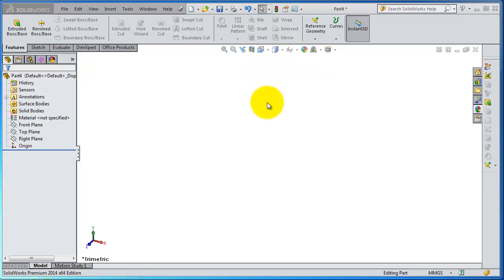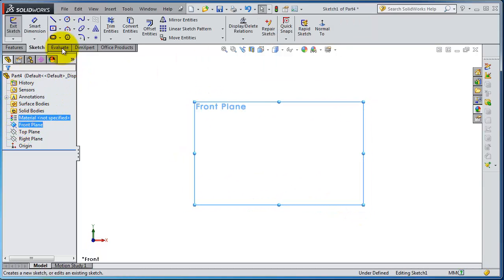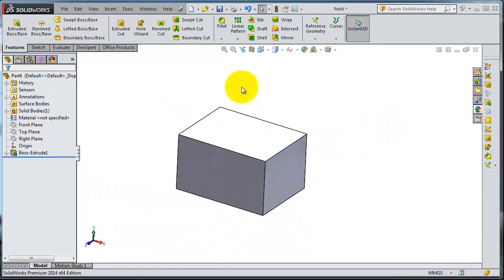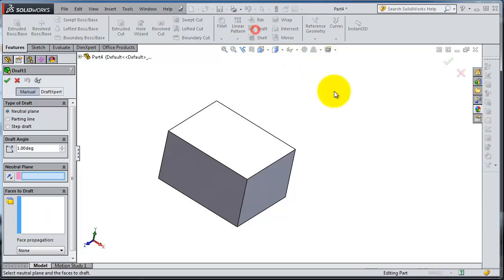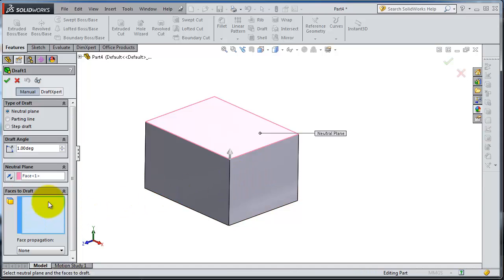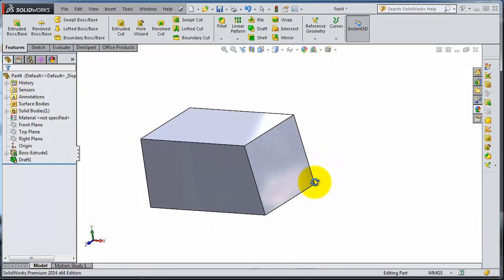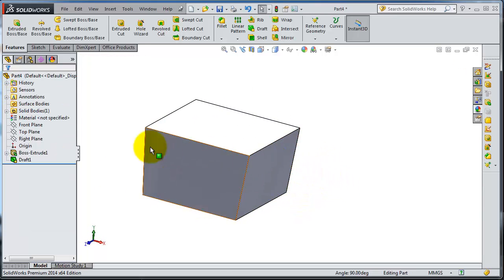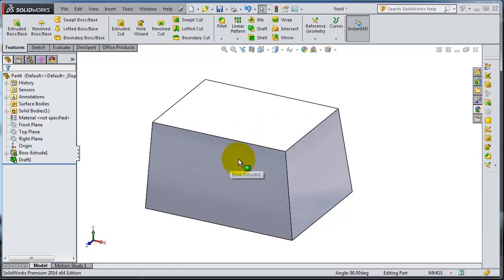SolidWorks Lecture Tutorial 53: Neutral Plane Draft